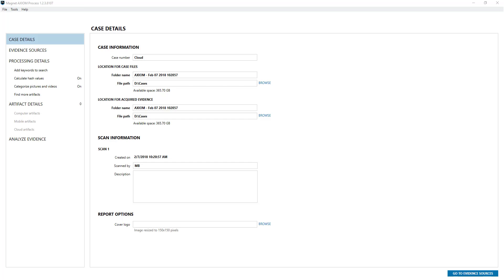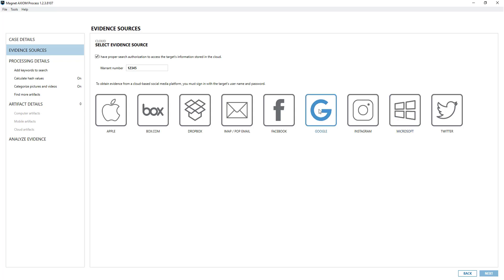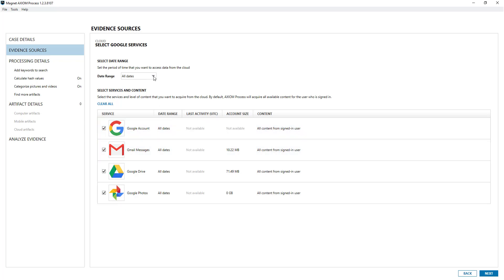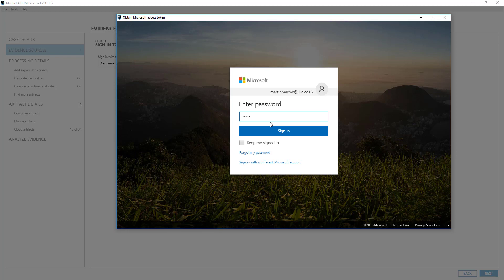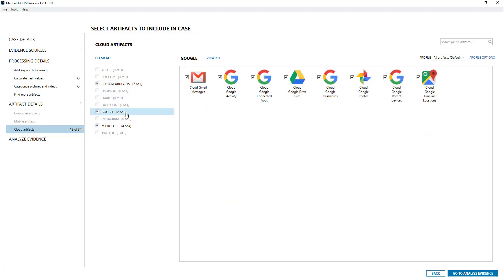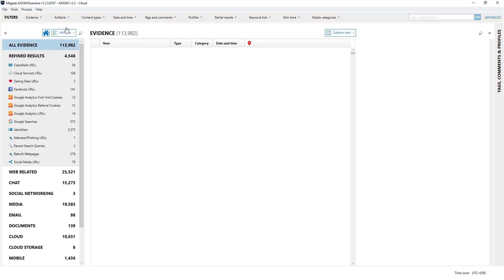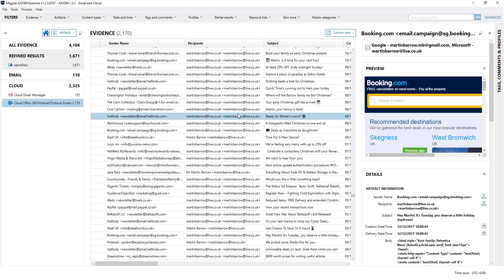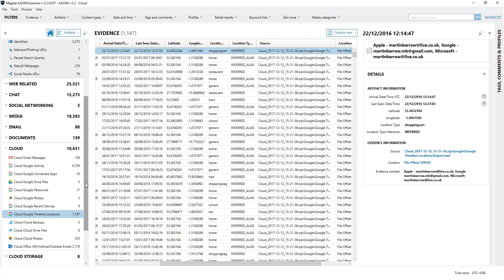AXIOM Cloud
This video shows how to use the cloud extraction capabilities of Magnet's AXIOM software.